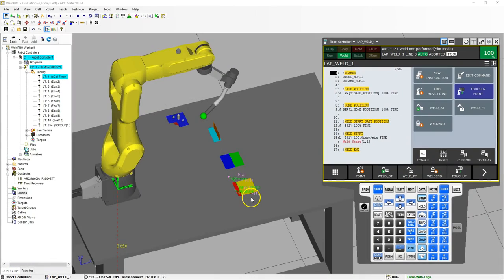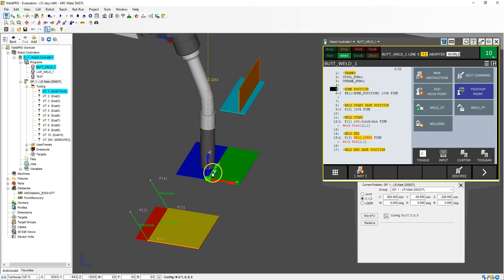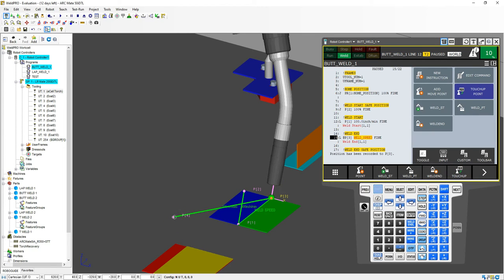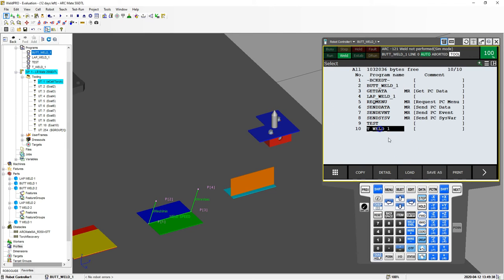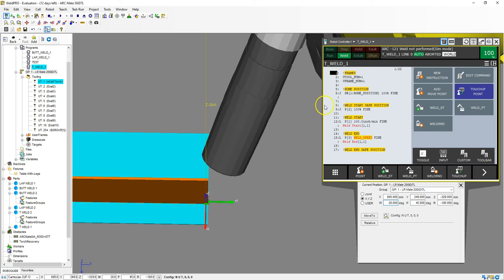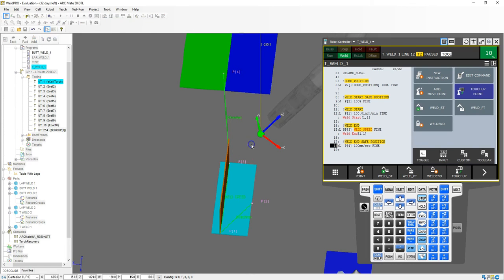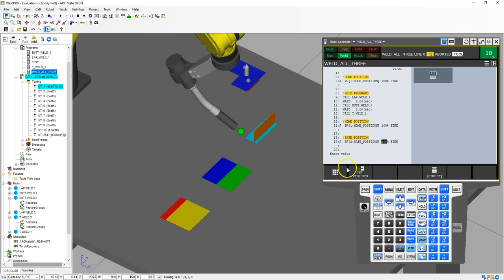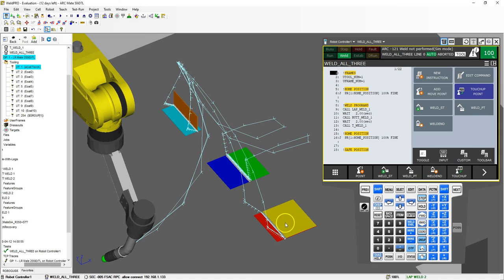FANUCS ROBOGUIDE SOFTWARE WELDER PRO BUTT AND T WELD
This video is the beginning to the ROBOGUIDE'S WELDPRO Extension series. It will help you setup a new welding cell and weld a Butt and a T-weld.